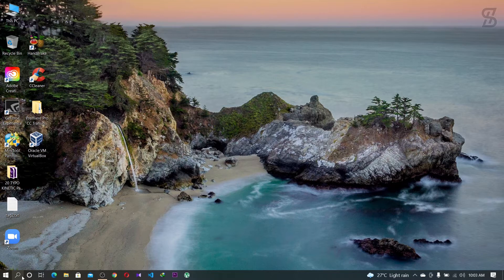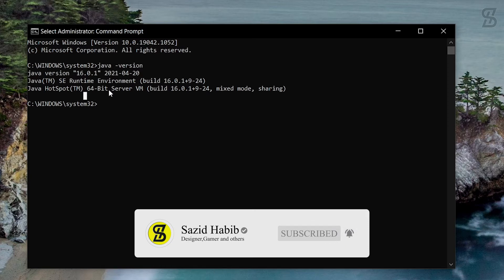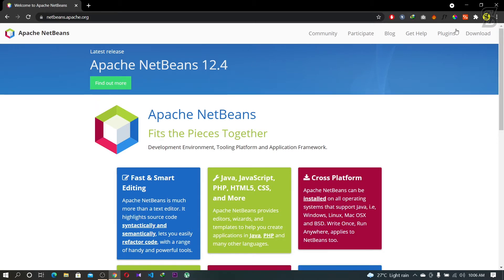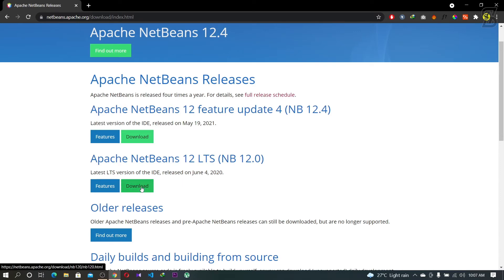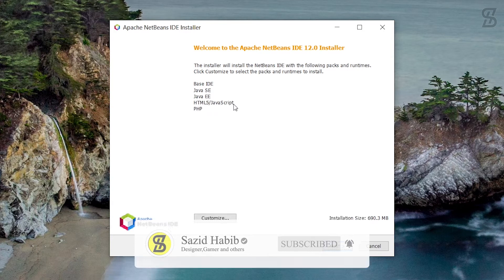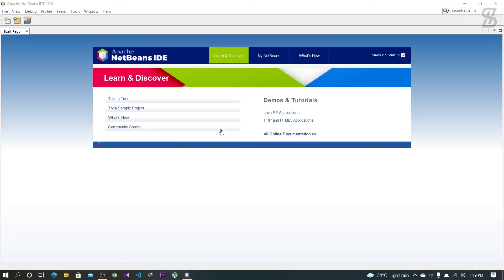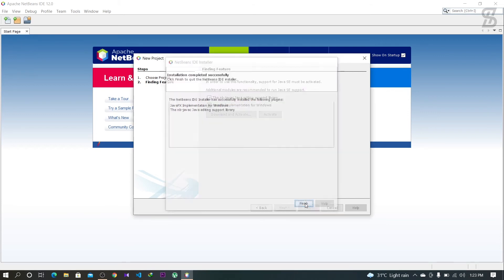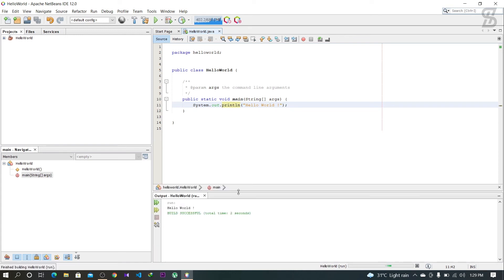How to Install NetBeans IDE latest version in Windows 10 step by step process [2022] | Sazid Habib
Today, we learn How to Install NetBeans IDE latest version in Windows 10 step by step process | Sazid Habib

The Smarter and Faster Way to Code. NetBeans IDE is a free and open source integrated development environment for application development on Windows, Mac, Linux, and Solaris operating systems. The IDE simplifies the development of web, enterprise, desktop, and mobile applications that use the Java and HTML5 platforms

step 1:
For installing Netbeans IDE, you need to have Java jdk already installed on your machine. If you haven’t installed Java jdk yet, then checkout my video on Java jdk installation ) right away.

Step 2:
Once java jdk has been installed on your machine, now we can start installation of NetBeans IDE. So on your browser just search for Netbeans.

Step 3:
There will be a Downloads button to the right. You just need to click that. After clicking on the Download button you will be redirected to Apache NetBeans Now we can see 2 available versions of Apache NetBeans. So we will be going to download Apache NetBeans 12 LTS(Long Term Support) version.

Step 4:
You will have to go for Windows.exe file link. which appears there.
( Apache-NetBeans-12.4-bin-windows-x64.exe (SHA-512, PGP ASC) )

Step 5:
Once you click the link the zip file starts to download.

Step 6:
than follow my video properly.